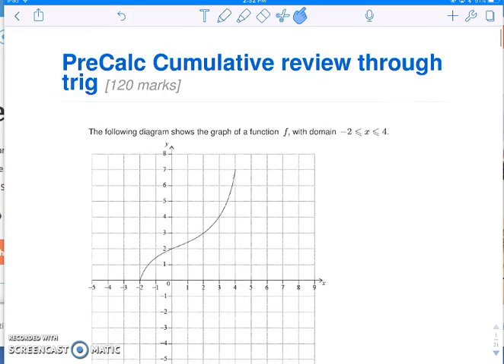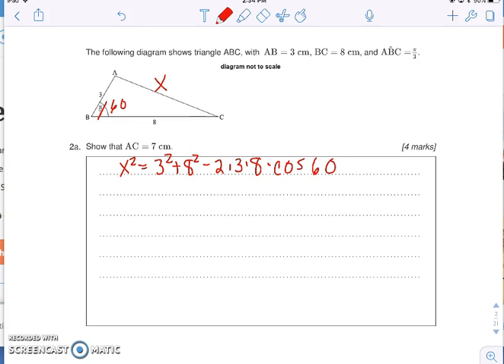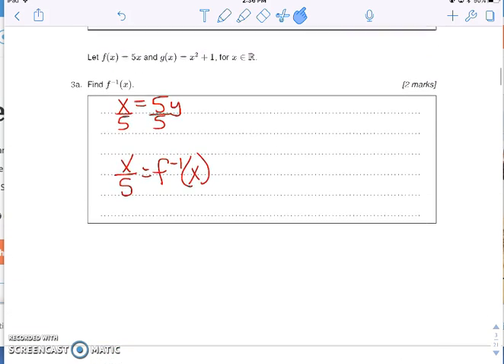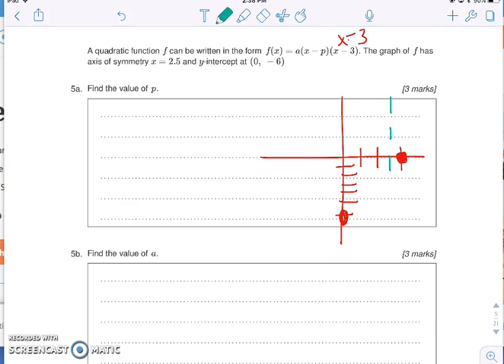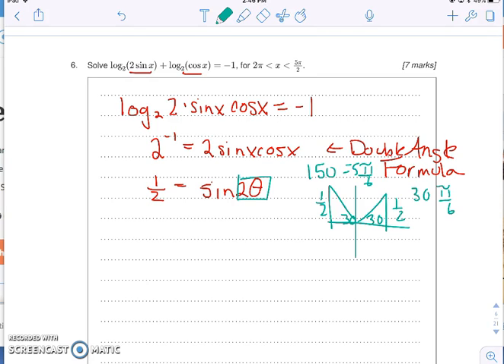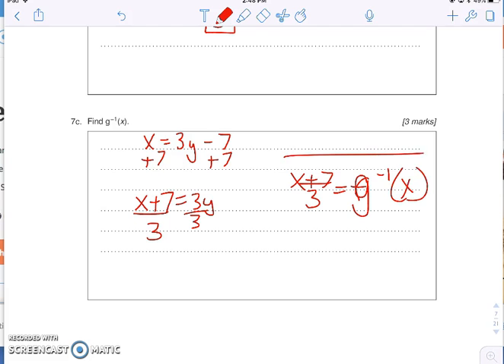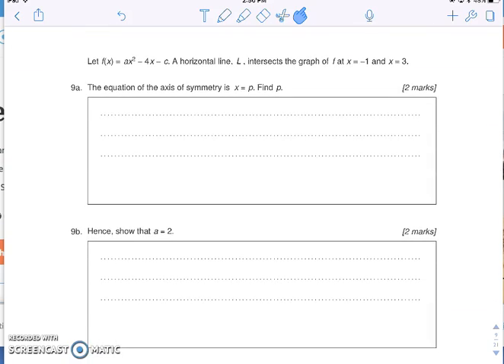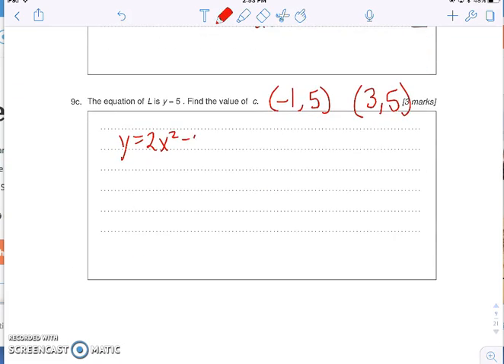Cumulative Review Part 1